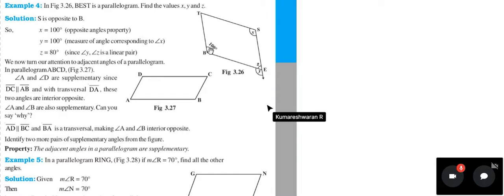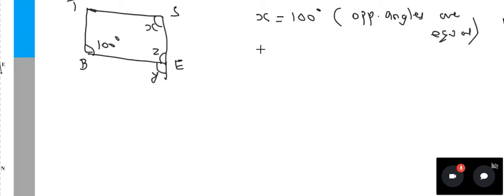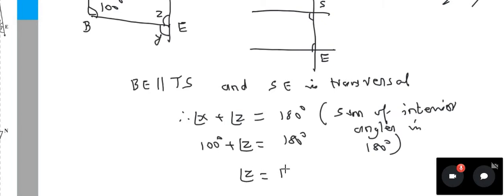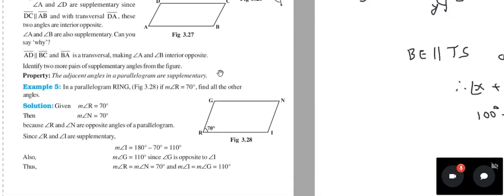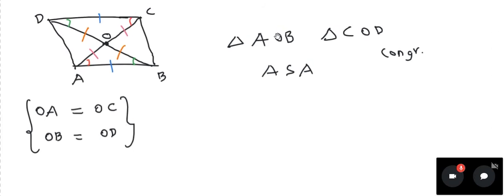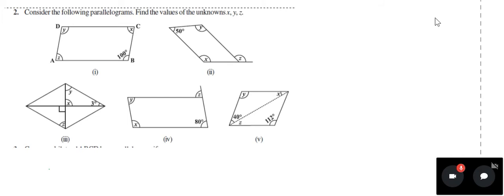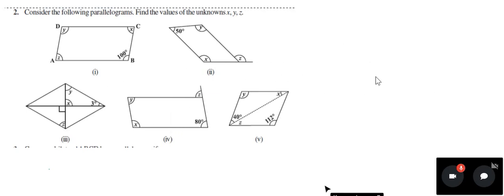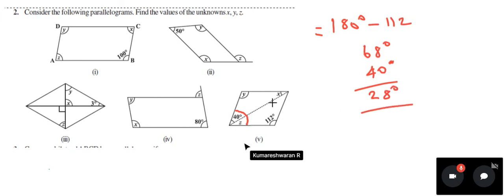Demo Session CBSE Class 8 Maths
This is a demo video to understand how online tuition works. In this video the tutor and student communicate through online whiteboard tool to discuss the chapter concept.